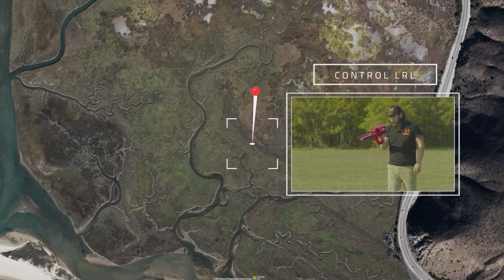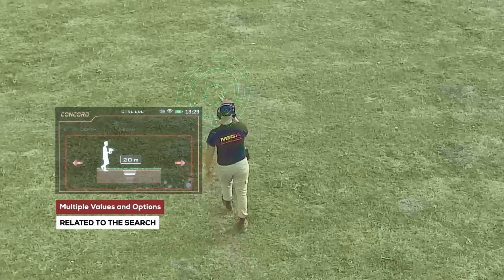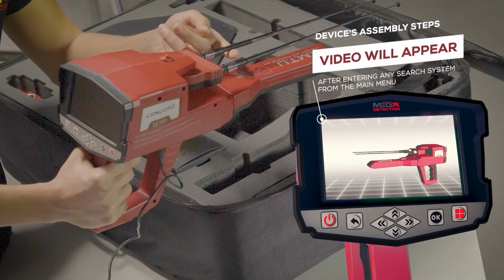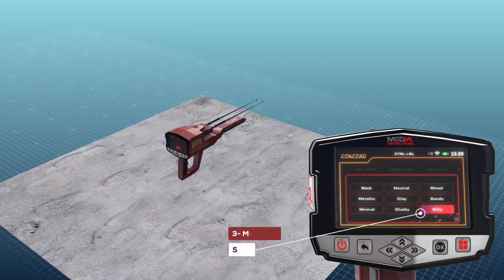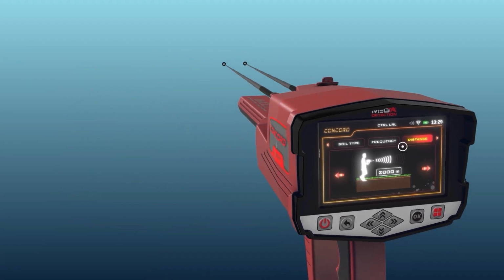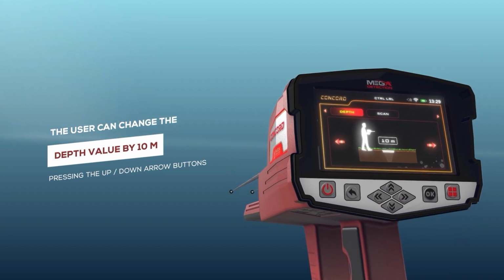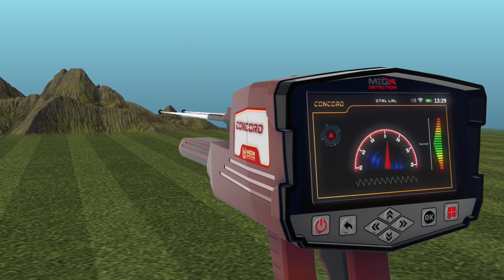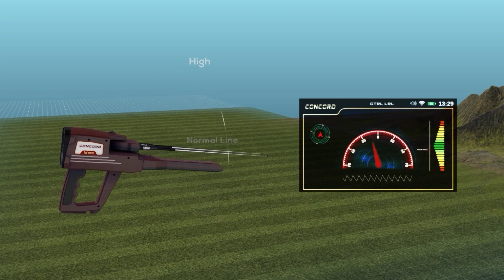Concord - Multi Systems Metal Detector | Control LRL System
Concord is a powerful multi-systems metal detector that combines the functionality of enhanced Long-Range Locator technology for detection of deep metal objects from long distances within wide area, in addition to new unique Pulse Induction technology for detection which provides efficient detection of small metal objects such as coins and jewelry through a digital targets identify system to discriminate between different metals with accompanying acoustic feedback.

Mega Detection offers through Concord an affordable device with sufficient powerful features that assist the newbies prospectors or professional treasure hunters to detect all kinds of metal targets.

Concord offers the possibility of detecting targets through a modern and simplified interface that includes ease of use, multilingualism, a smooth visual menu system and screens that provides the user with the necessary tools to adjust the settings of the search process and see the results on the device screen through visual indicators accompanied by an audio feedback.

This video explain in details Control LRL search system in Concord metal detector device , how to install the required parts and how to set different settings to find possible targets.